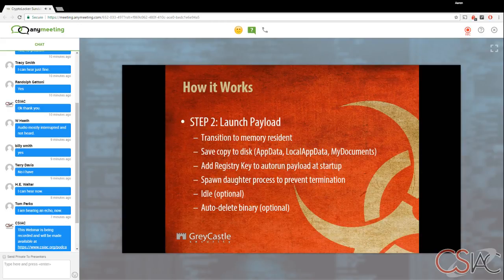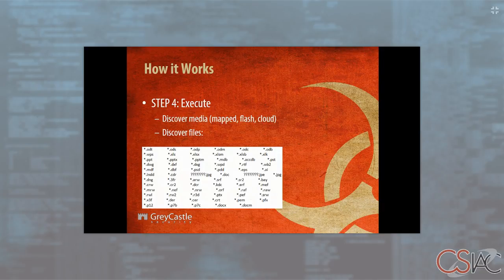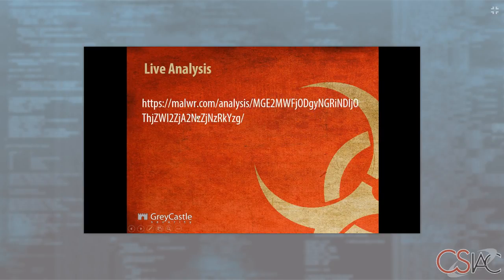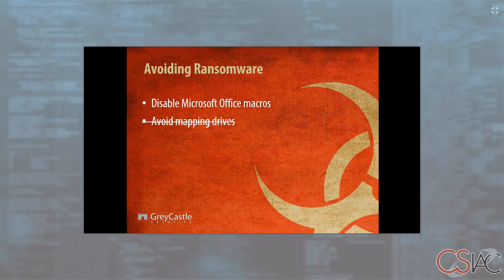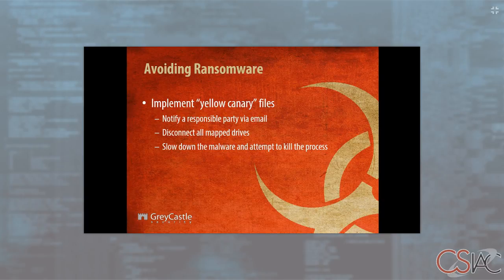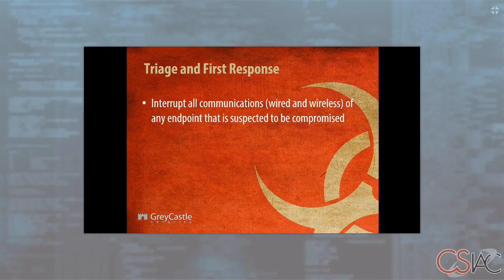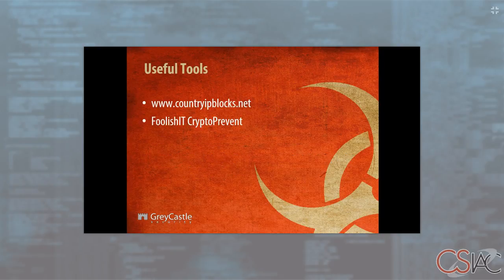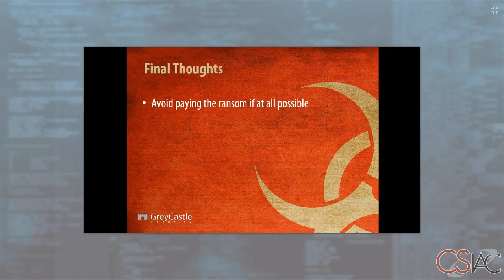CSIAC Webinars - CyptoLocker: Surviving a Ransomware Attack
CryptoLocker is exploding and organizations large and small are being hit with ransomware attacks that hold their computers and networks hostage in exchange for ransom. Attacks have halted patient care and effectively stopped organizations in their tracks. Ransomware has been around for years, however, CryptoLocker attacks have risen sharply in recent months leaving organizations exposed and contemplating paying for their data. Join us for an in-depth look at ransomware and how you can avoid being the next target.